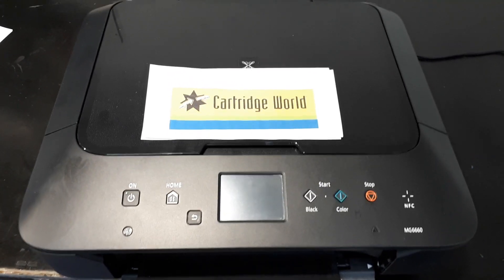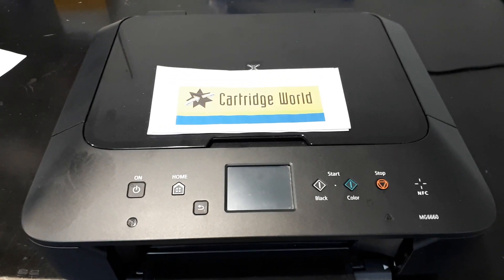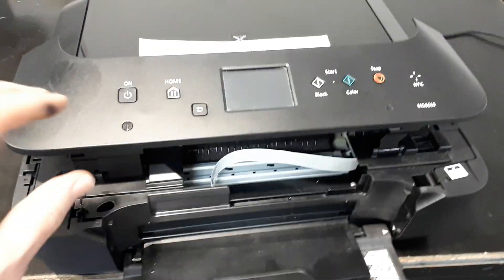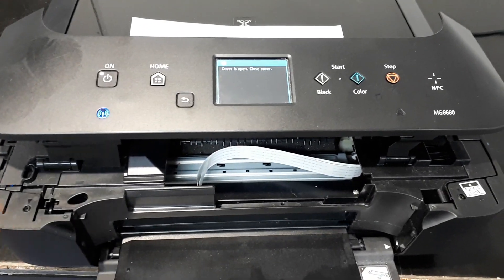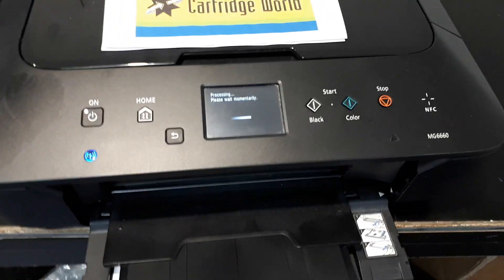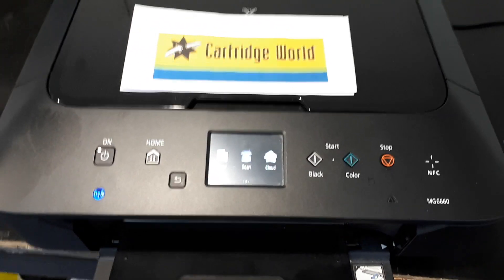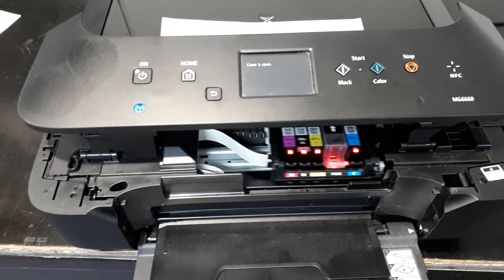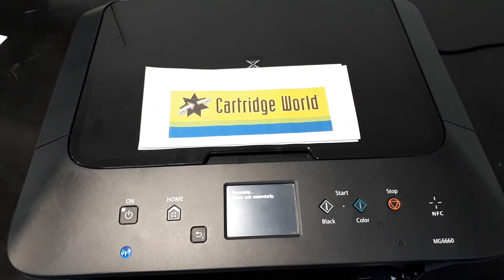Canon B203 error fix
Hi, Yes you have the dreaded B203 error. Well, give this a go, it works for me.

I MUST WARN YOU... THIS COULD BE THE WARNING BELL OF DOOM FOR YOUR PRINTER.